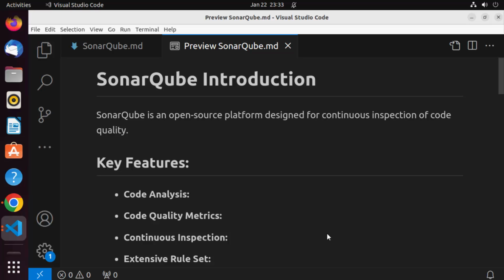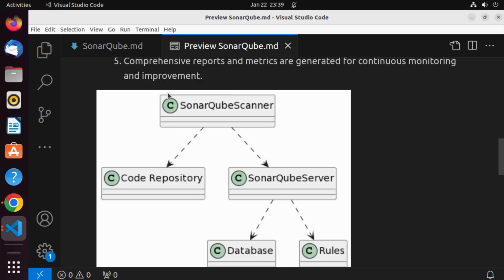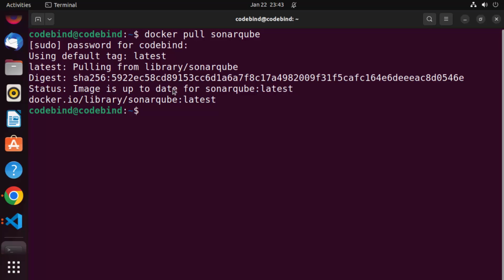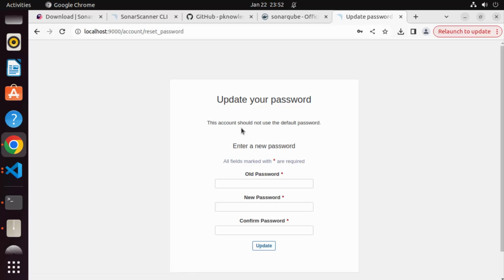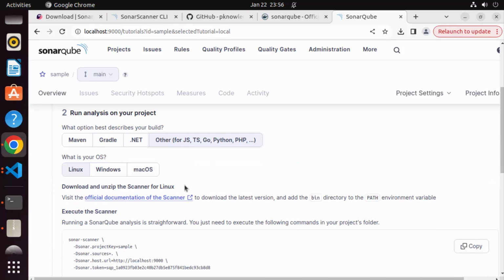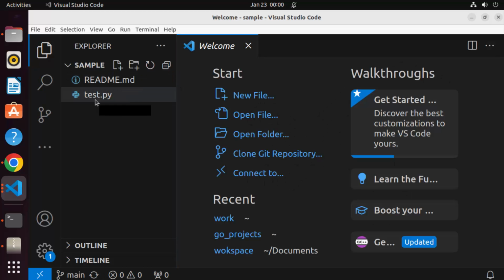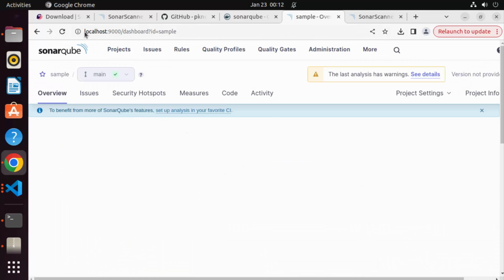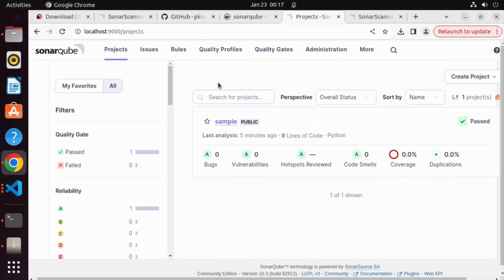How To Sonarqube Setup From Scratch And Code Analysis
"Code Quality Journey: SonarQube Setup from Scratch and Code Analysis | Comprehensive Tutorial"

## Step to install SonarQube

```bash
docker pull sonarqube

```bash
docker run -d --name sonarqube-db -e POSTGRES_USER=sonar -e POSTGRES_PASSWORD=sonar -e POSTGRES_DB=sonarqube postgres:alpine

### Run SonarQube

```bash
docker run -d --name sonarqube -p 9000:9000 --link sonarqube-db:db -e SONAR_JDBC_URL=jdbc:postgresql://db:5432/sonarqube -e SONAR_JDBC_USERNAME=sonar -e SONAR_JDBC_PASSWORD=sonar sonarqube

This command sets up the SonarQube container with a link to the PostgreSQL database.

# Set Sonar Scanner Home
```bash
nano ~/.bashrc

export SONAR_SCANNER_HOME=/path/to/sonar-scanner

# Add Sonar Scanner to PATH
export PATH=$SONAR_SCANNER_HOME/bin:$PATH

Welcome to our comprehensive guide on setting up SonarQube from scratch and performing code analysis! In this tutorial, we'll walk you through the step-by-step process of installing and configuring SonarQube, a powerful tool for continuous inspection of code quality. Whether you're a developer, team lead, or part of a DevOps pipeline, this guide will help you integrate code quality analysis seamlessly into your projects.

- **Introduction to SonarQube:** Understand the importance of code quality and how SonarQube helps in continuous inspection and analysis.
- **Installing SonarQube:** Follow step-by-step instructions to download, install, and configure SonarQube on your server or local environment.
- **Configuring SonarScanner:** Learn how to set up and configure the SonarScanner, a tool used to analyze code and send the results to the SonarQube server.
- **Running Code Analysis:** Explore the process of running code analysis using SonarScanner and interpreting the results in the SonarQube dashboard.
- **Configuring Quality Gates:** Understand how to set up Quality Gates to define and enforce quality criteria for your projects.

👩‍💻 **Hands-On SonarQube Setup:**
Follow our hands-on demonstration to see the setup and configuration process in action. From installing SonarQube to running code analysis, we've got you covered.

⚙️ **Integration with CI/CD:** Learn about integrating SonarQube into your CI/CD pipeline for continuous code quality monitoring.

🔧 **Troubleshooting Tips:**
Encounter any challenges during the SonarQube setup or code analysis? We've included troubleshooting tips to address common issues and ensure a seamless integration of SonarQube into your development workflow.

Elevate your code quality with SonarQube. Watch the guide, follow the steps, and set up continuous code analysis seamlessly. Hit play now and embark on your code quality journey! 🚀💻✨